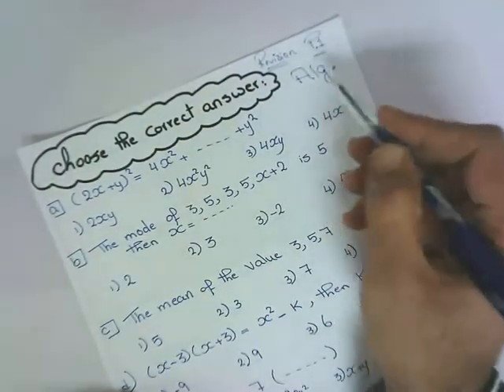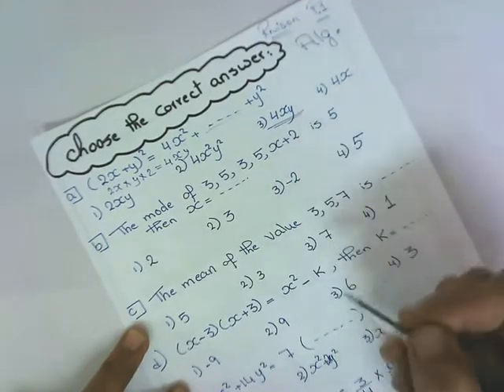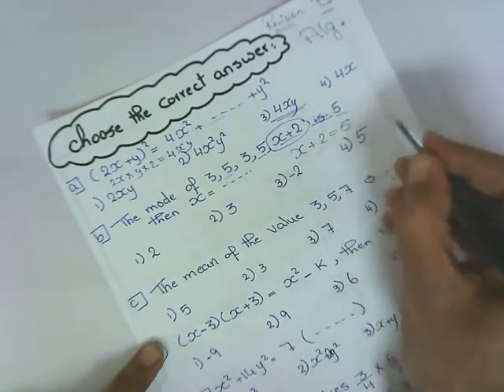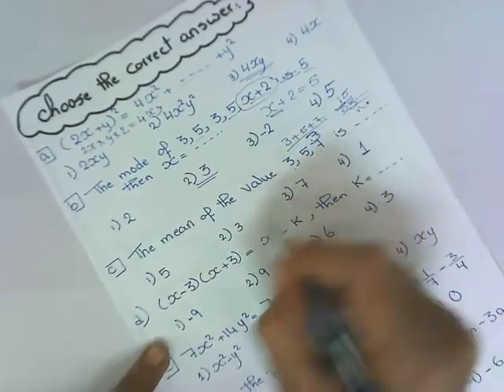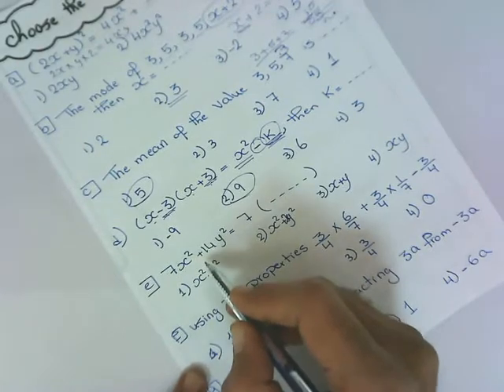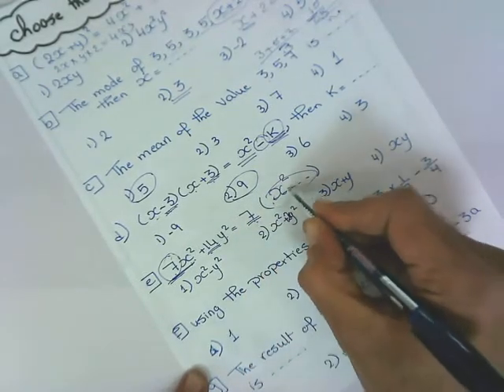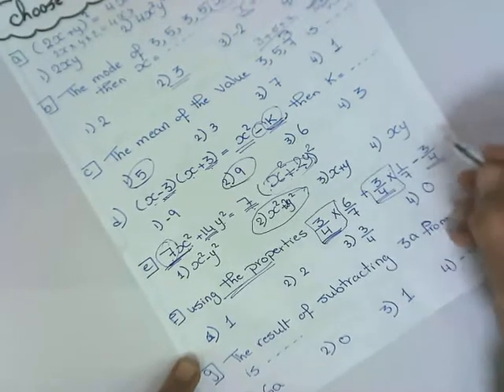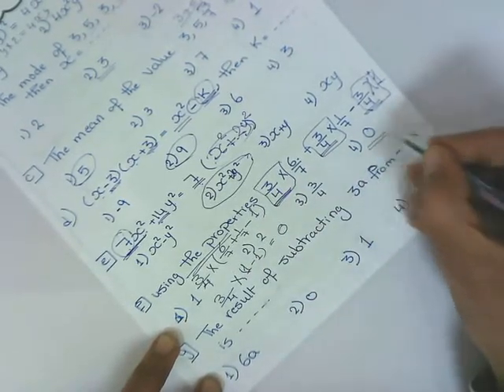Algebra Revision Prep.1